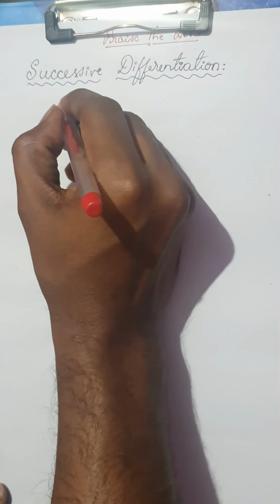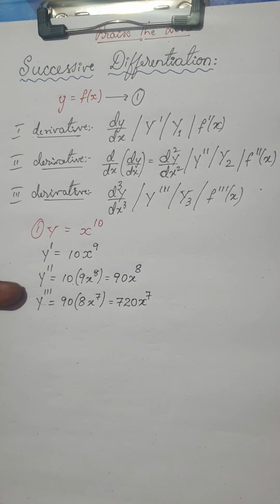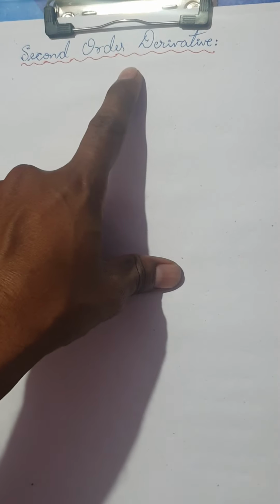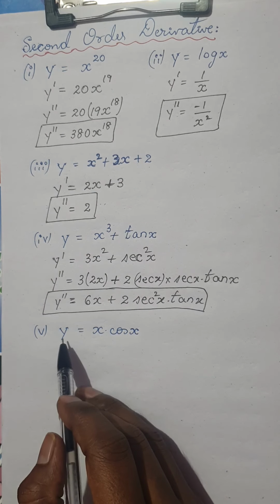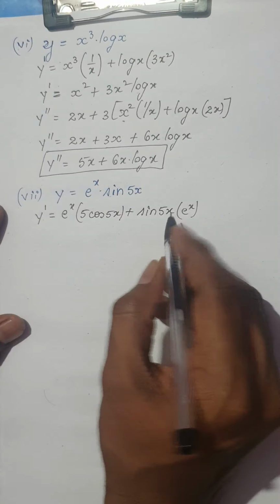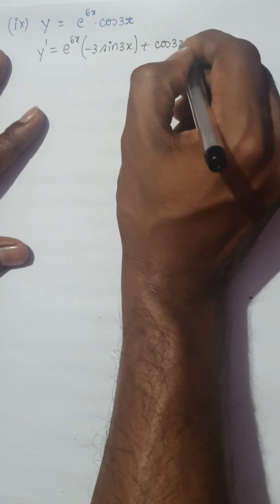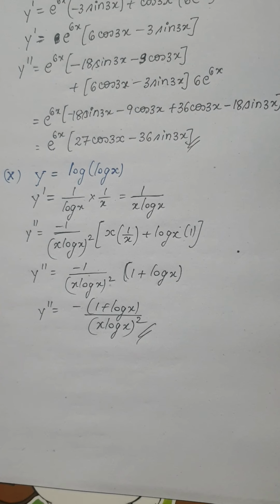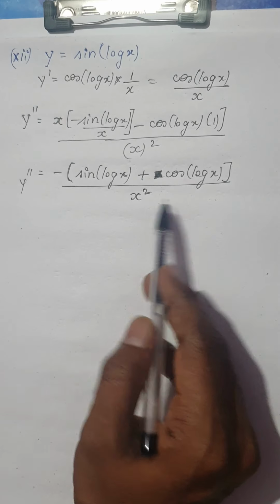Class - 12 MATH :: 5. DIFFERENTIATION ::(1/3)Exercise 5.7 :: LOKESH. R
* Successive Differentiation
* Second Order Derivatives..
Problems Solved...